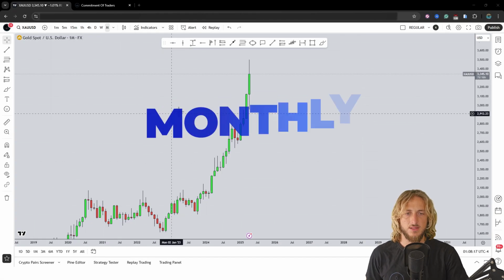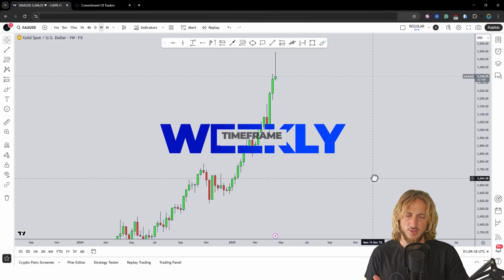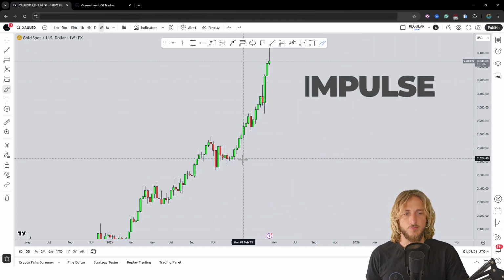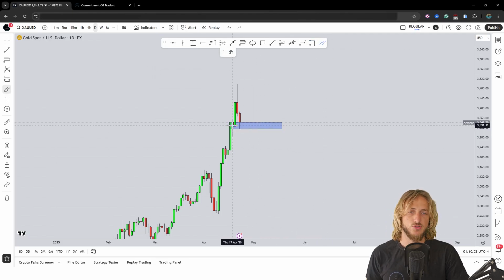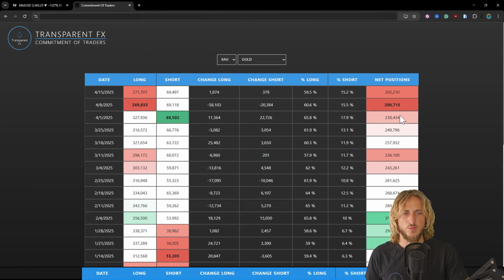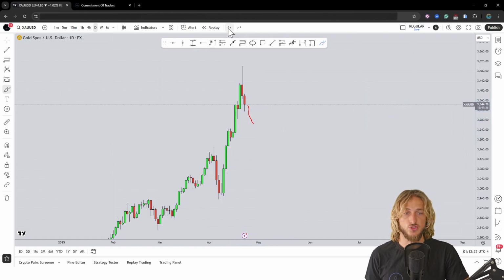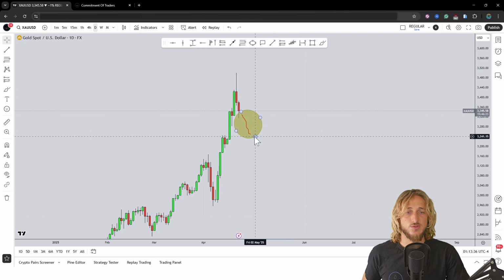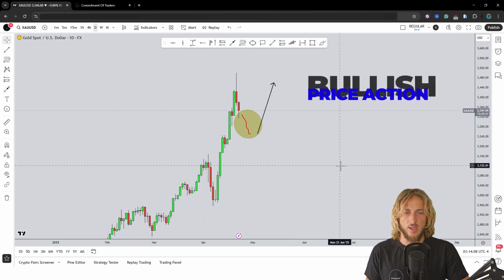XAUUSD Analysis Today: Technical and Order Flow !